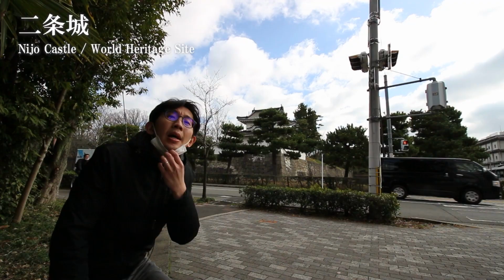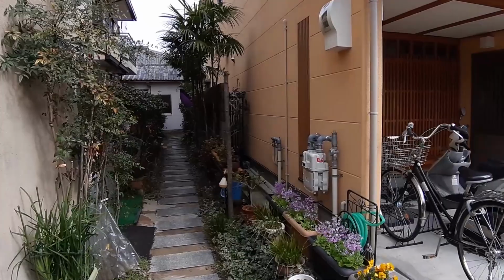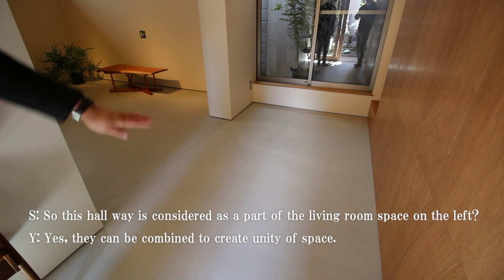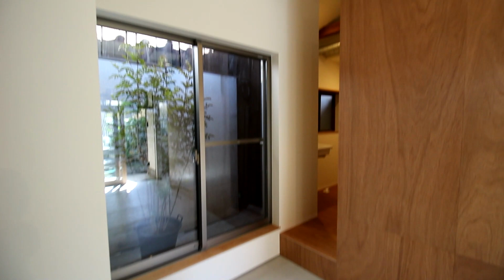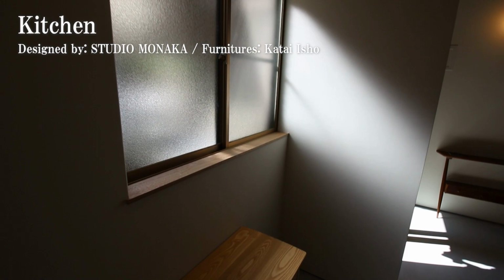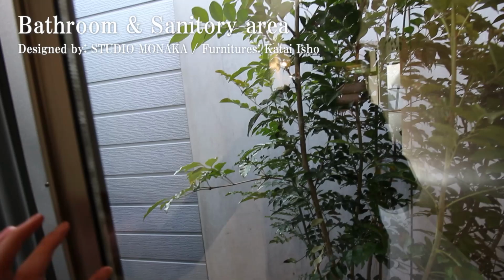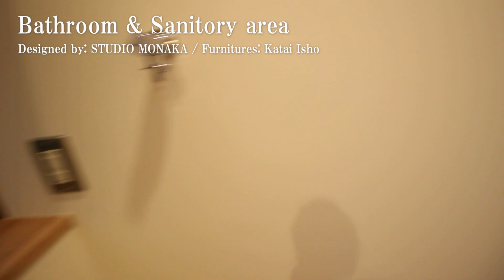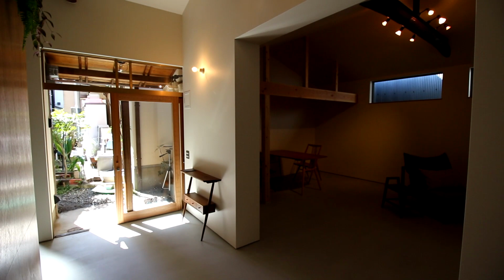Old House Makeover Tour - Before & After Renovation in Kyoto Japan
An old Japanese house close to Nijo Castle (World Heritage site) in Kyoto gets a complete makeover.  The detail & price of this property will be uploaded onto Kotoku Inc.'s website within a week.

If you like the design of the house or the furniture shown in the video. You can visit the websites of STUDIO MONAKA (architect office) or Katai Isho (furniture).

0:00​​ Introduction
0:50​ Photos of the house BEFORE renovation
1:42​ Arrived at the alley of the house
2:25​​ Start of the house tour / Livingroom
5:40​​ Kitchen & view of the alley
7:50​​ Washroom & Sanitary area
9:14 Interview with the architect
12:13 End of tour / Thanks for watching!

*Apologies that I kept using "Kyo-machiya" in the video but found out that it was an old house built after the 1950s (so not a Kyo-machiya) after filming. It's surprisingly I was not corrected once during the video...

Music from フリーBGM DOVA-SYNDROME and SoundCloud